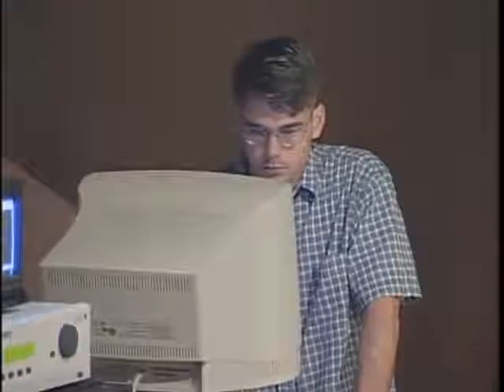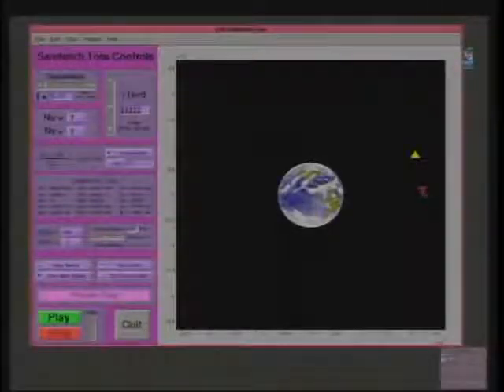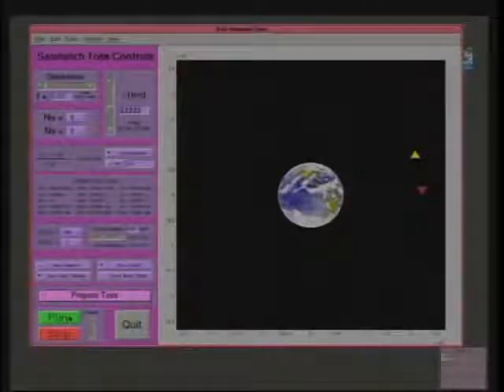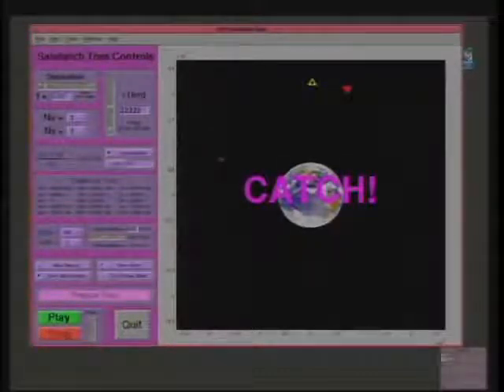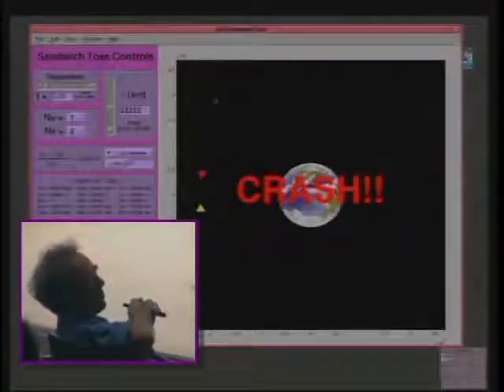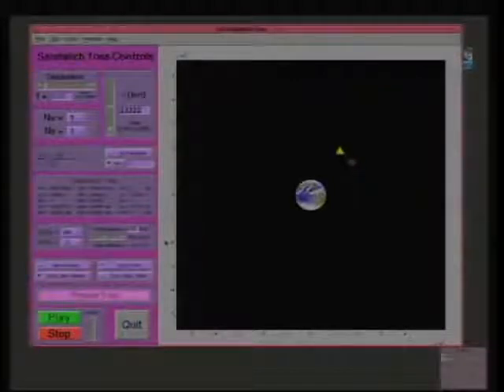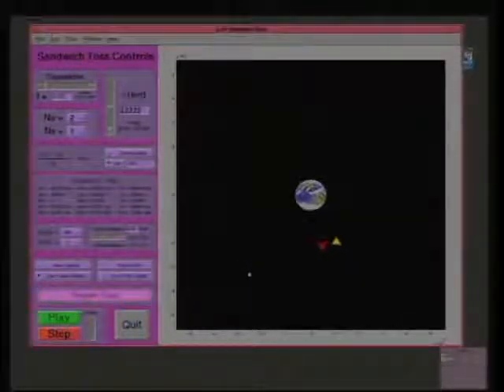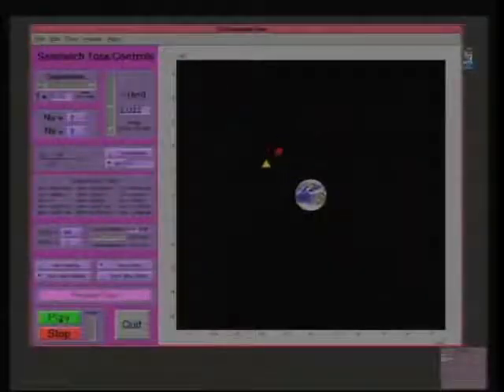Física I Lección 22F Las simulaciones de la aprobación de la Sandwich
42:25-49:07
Dave Pooley presenta un modelo de ordenador para la búsqueda de soluciones de cómo los astronautas Pedro y María pueden intercambiar un sándwich. Muy divertido!